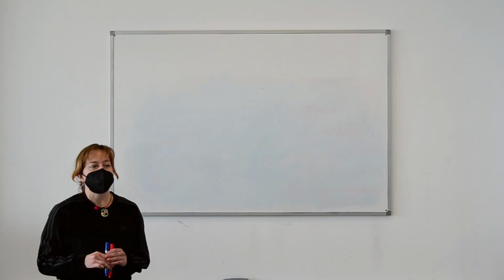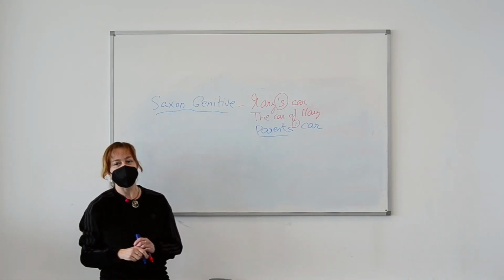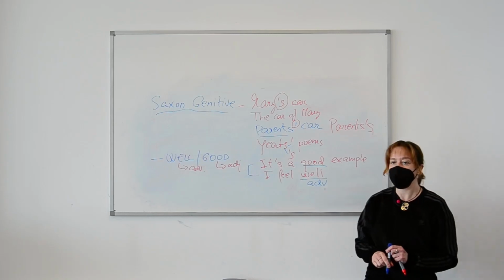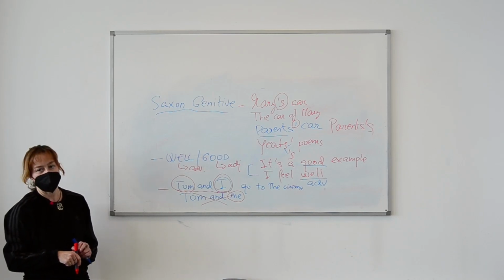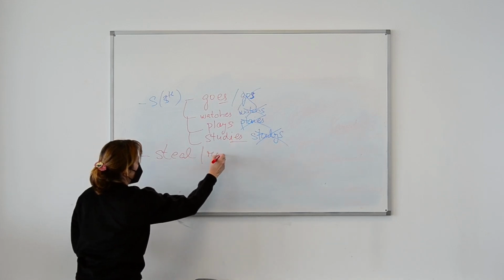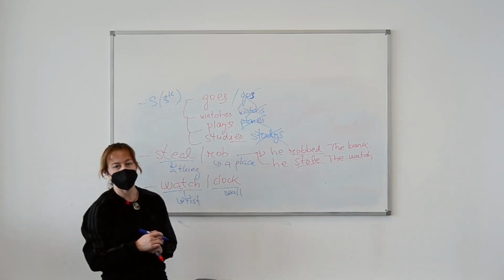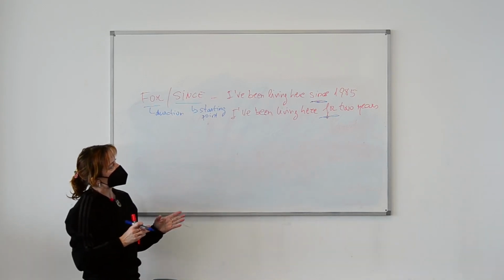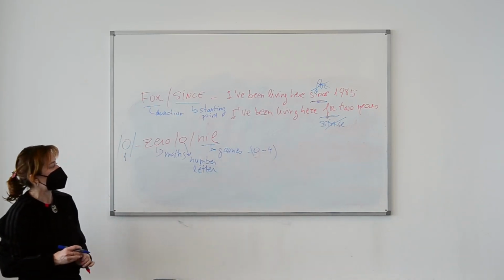Preparación First Clase 12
Estás preparado para a clase de inglés de hoxe?
Colle os apuntes que empezamos!